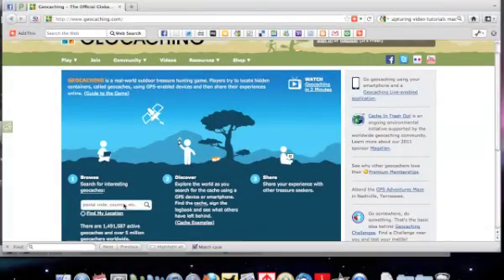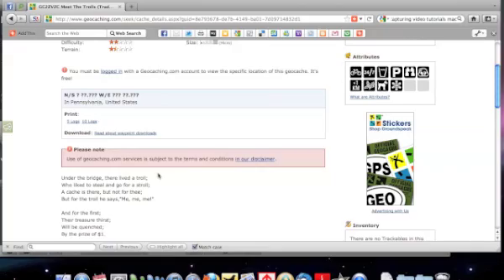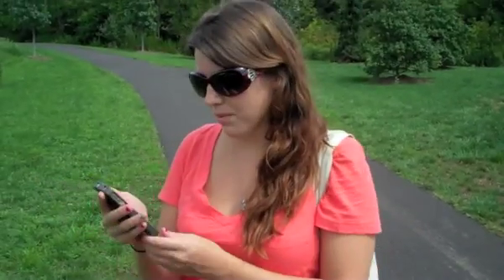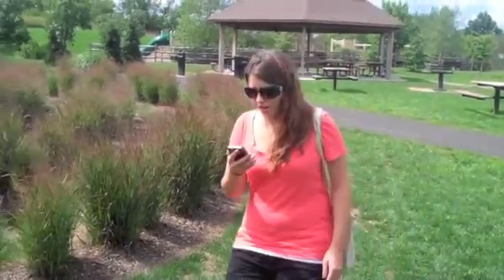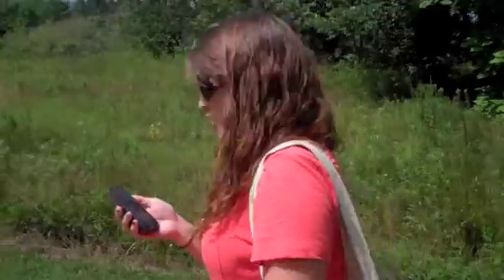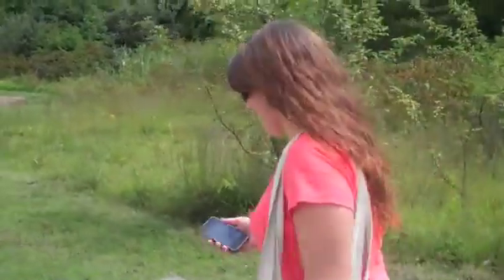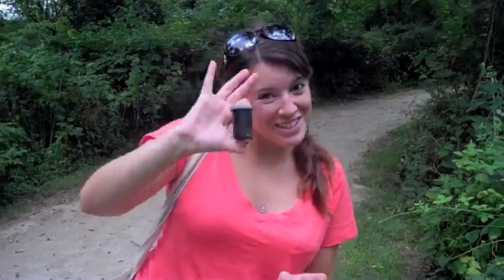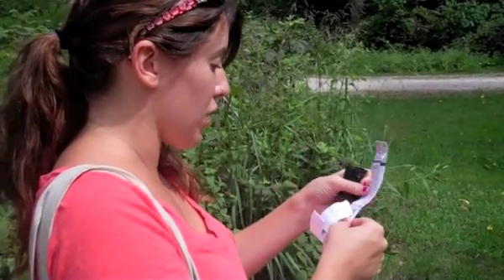Geocaching in Lansdale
Montgomeryville-Lansdale Patch Editor Tony Di Domizio and intern Somer Wiggins find some hidden treasure in Stony Creek Park